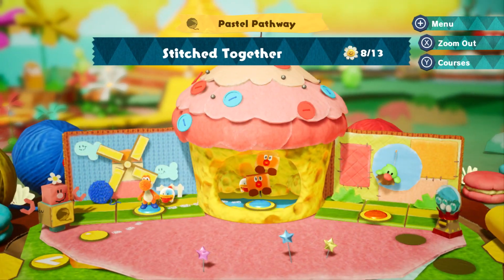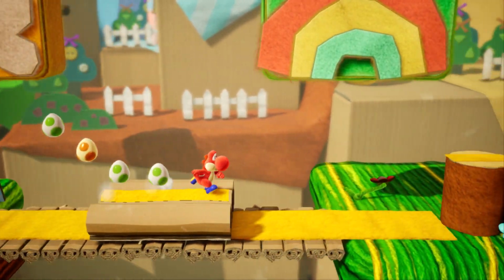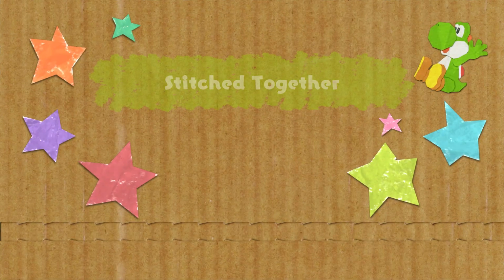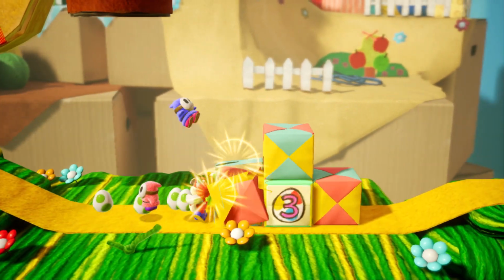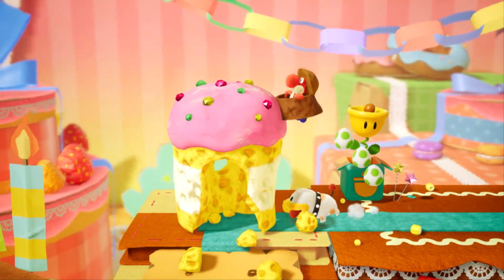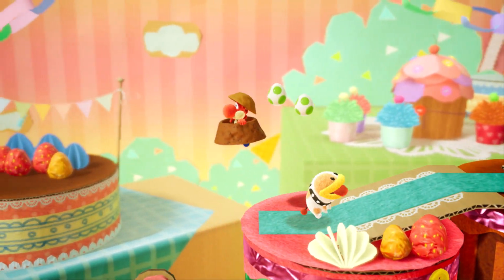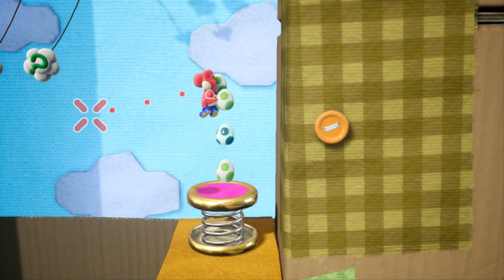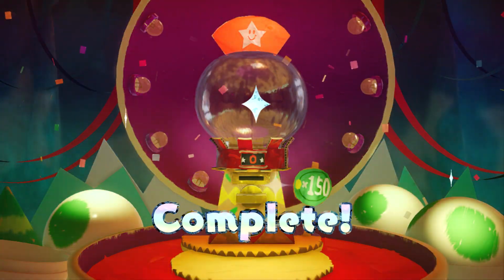Yoshi's Crafted World | Pastel Pathway | Gameplay on Nintendo Switch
I AM LOVING THIS GAME!! If you are watching and enjoying , I highly recommend you get this game too!

Pastel Pathway has 3 fun levels including the usual Yoshi Egg Gumball Machine!!
1. Stitched Together  (Windmills and Yarn Balls)
2. Poochy's Sweet Run (Biscuits and treats!)
3.  Yoshi Pulls some Strings (birdies in their nests)